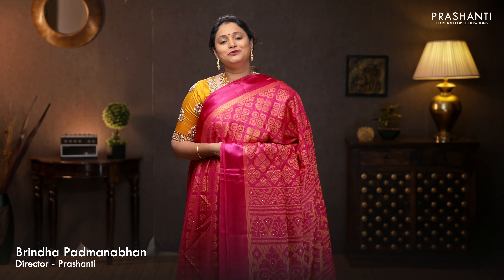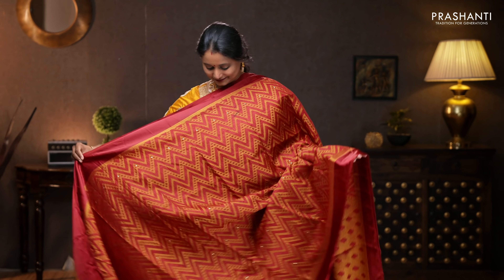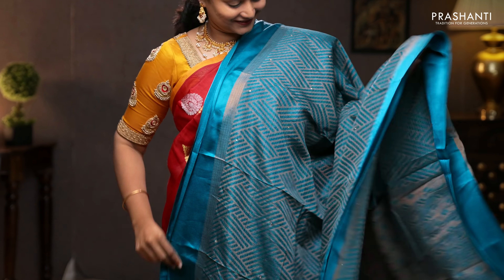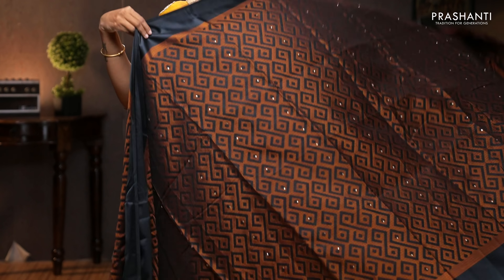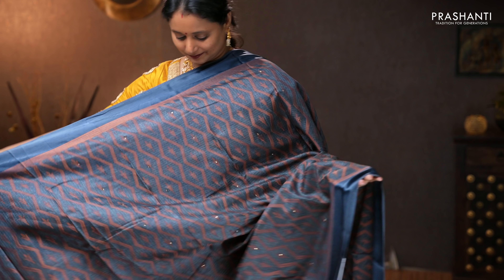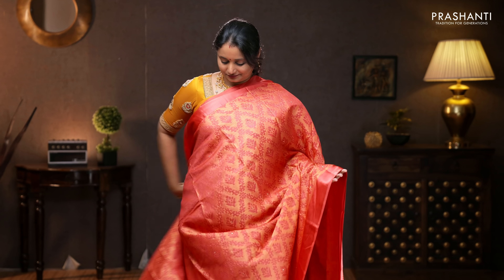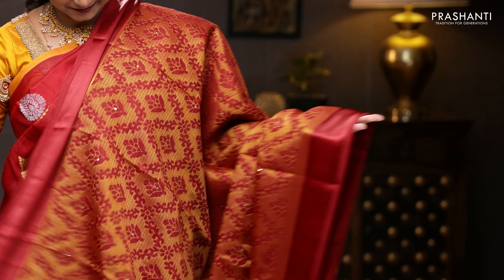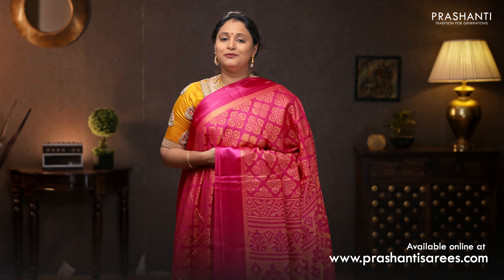Brasso Sarees with Stone Works by Prashanti | 11 December 2021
Brasso sarees are versatile, flowy ones with textured patterns all over. Feel the comfort of cotton while draping a silk lookalike saree! These beautiful sarees are accentuated with borders in diverse designs from traditional floral border to trendy geometric patterns and exquisite stone work.

A perfect saree for you to look gorgeous at evening party, casual outings with your friends! Find your Brasso saree at Prashanti now!